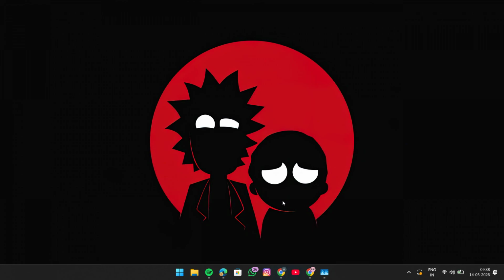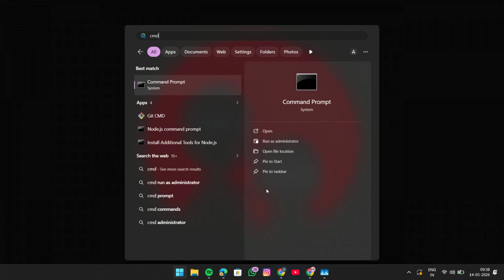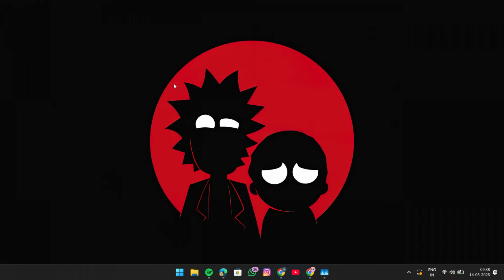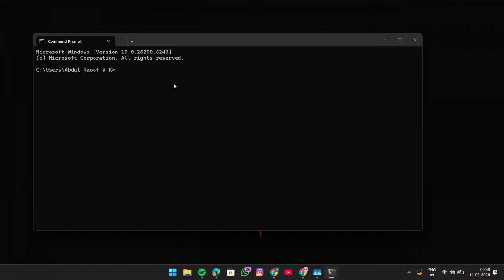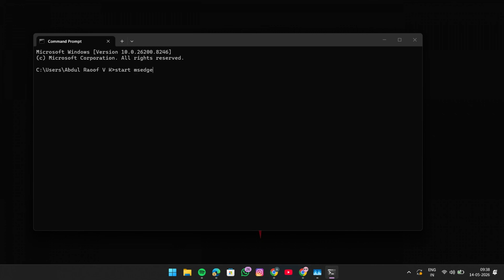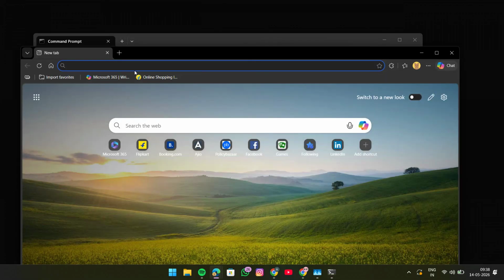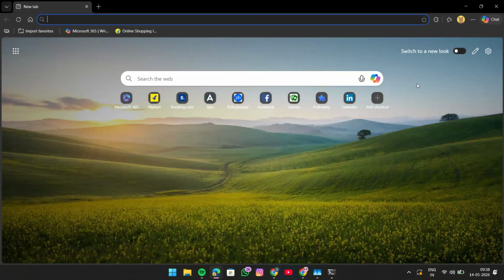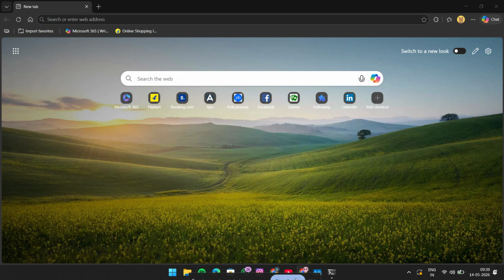How To Open Microsoft Edge From Command Prompt (Quick Guide)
Learn how to open Microsoft Edge from Command Prompt in just a few seconds using a simple Windows command.
This quick tutorial shows the exact CMD command to launch Edge fast and easily.

🕚Timestamps:
0:00 Introduction
0:12 Open Command Prompt
0:22 Type The Command
0:32 Launch Microsoft Edge
0:42 Quick Tip
0:52 Outro

✍️What You'll Learn In This Video:
• How To Open Microsoft Edge From Command Prompt
• How To Use The Start Msedge Command
• How To Launch Microsoft Edge Faster On Windows
• How To Use CMD To Open Apps Quickly
• How To Troubleshoot If Edge Does Not Open

💡Pro Tips:
• You can pin Command Prompt to your taskbar if you use this often.
• Use the command start msedge exactly as shown for the quickest result.
• This method is useful when you want to launch Edge without using the mouse.